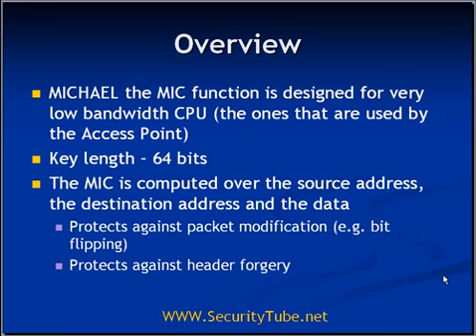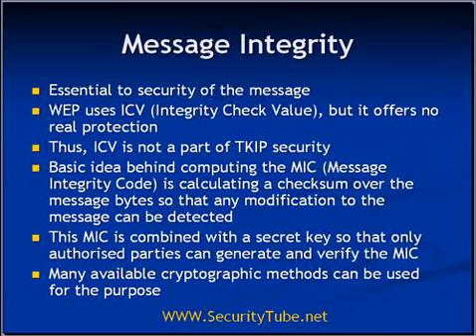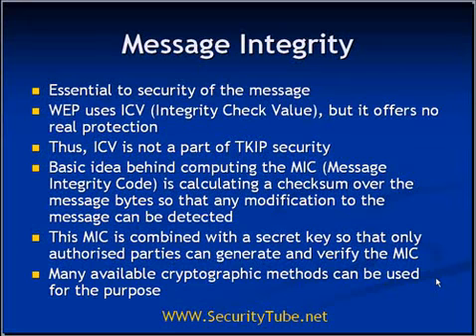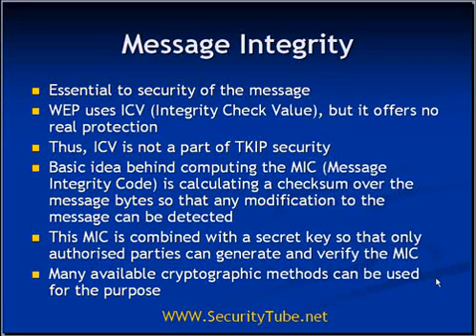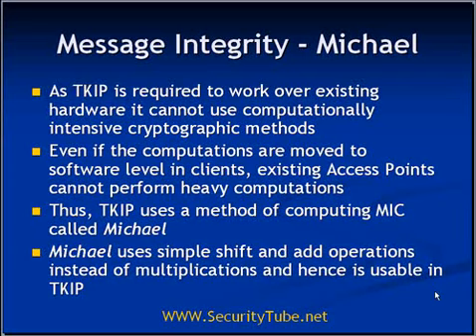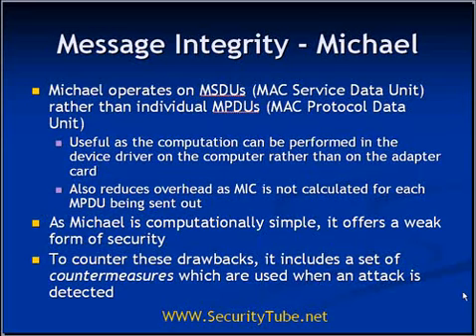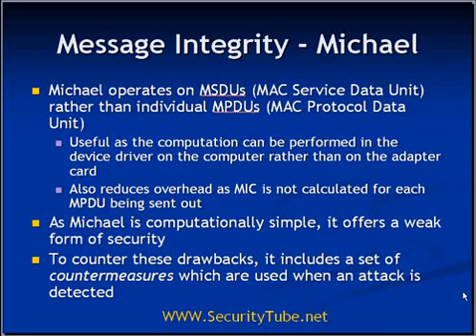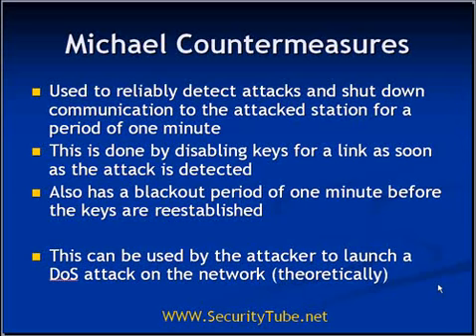Tkip Primer Mic (Message Integrity Code)